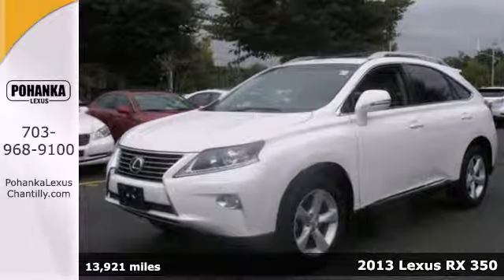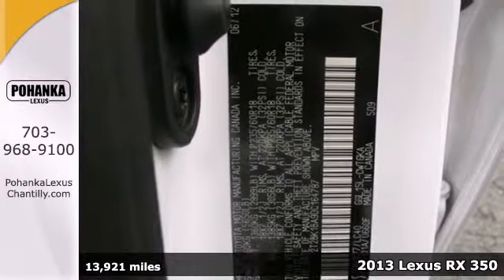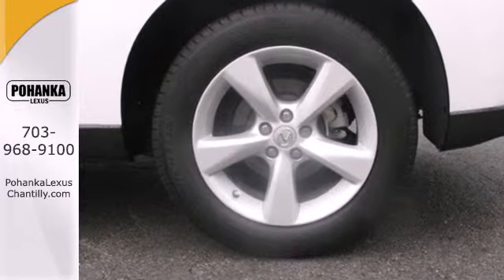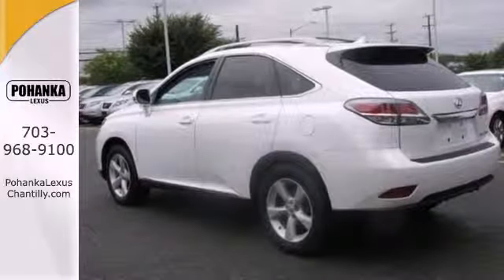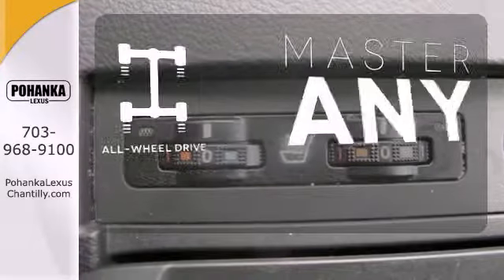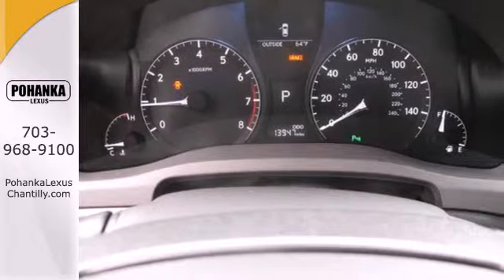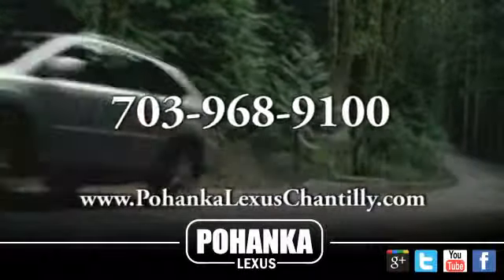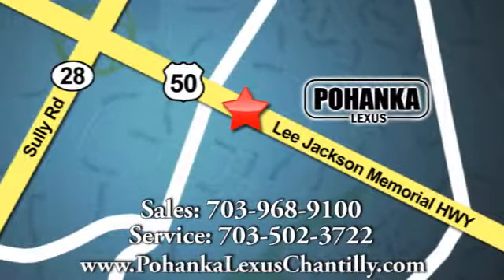2013 Lexus RX 350 Chantilly VA Washington-DC, MD LP6586 - SOLD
Year: 2013
Make: Lexus
Model: RX 350
Trim: AWD 4dr
Engine: 3.5 L V6 Cyl.
Transmission: Automatic
Color: Starfire Pearl
Interior: Saddle Tan
Mileage: 13921
Stock #: LP6586

Address:
13909 Lee Jackson Memorial Hwy